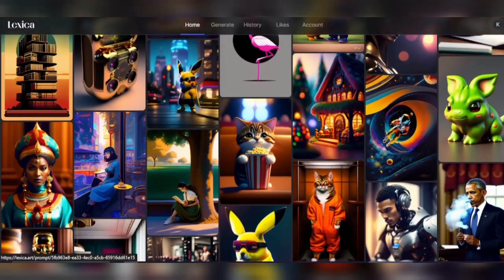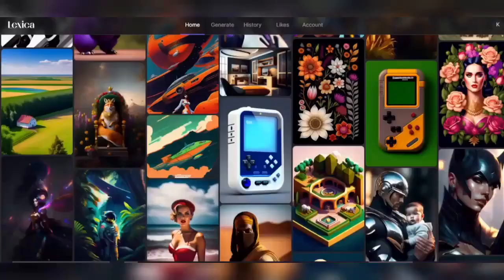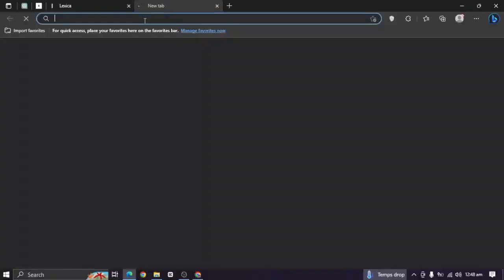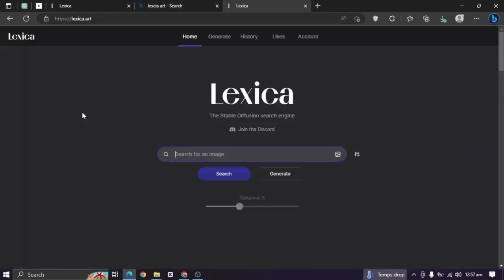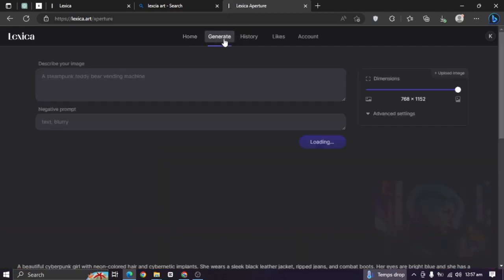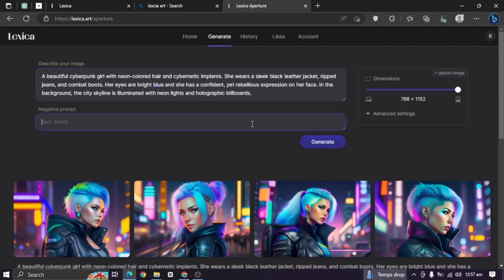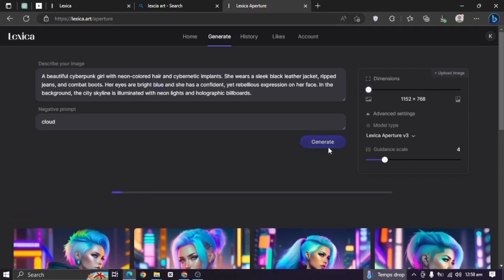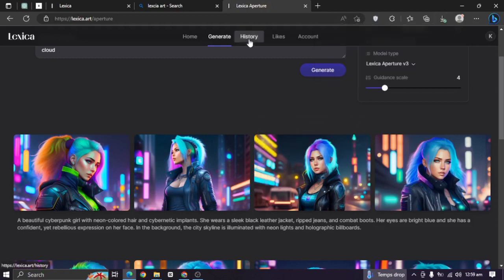Free Ai image generator with Unlimited Acess FREE Tool Midjourney free Alternative Ai Art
Create Beautiful AI-Generated Artwork with Free Text-to-Image Tools | AI Image Generator Tutorial Stop Using Midjourney , Make AI Art With This FREE Tool AI ART GENERATOR

Looking for a unique and creative way to generate stunning art pieces? Look no further than the lexica AI Art Generator! With its advanced algorithms and deep learning capabilities, this powerful tool can produce breathtaking pieces of art in just seconds.

Whether you're a professional artist looking to expand your portfolio or simply someone who appreciates beautiful artwork, the lexica AI Art Generator has something for everyone. With its intuitive interface and easy-to-use controls, you can easily customize your creations to suit your personal style and preferences.

So why wait? Start creating your own amazing works of art today with the lexica AI Art Generator.